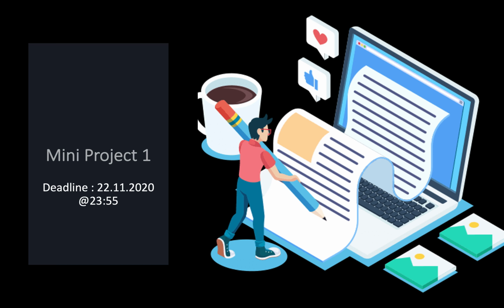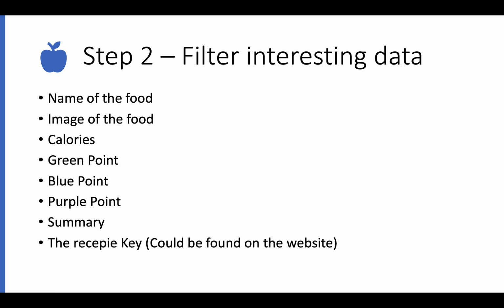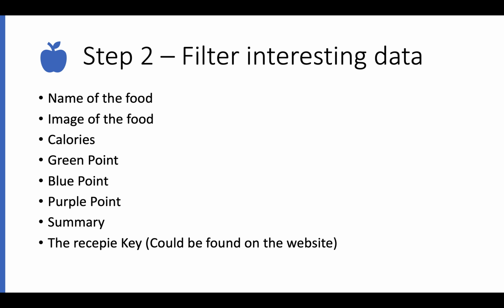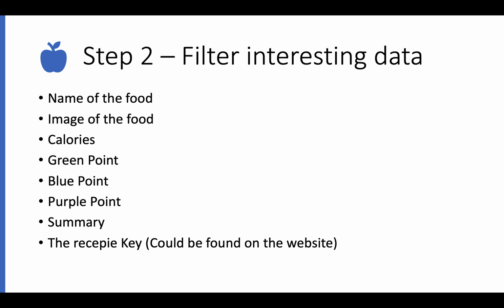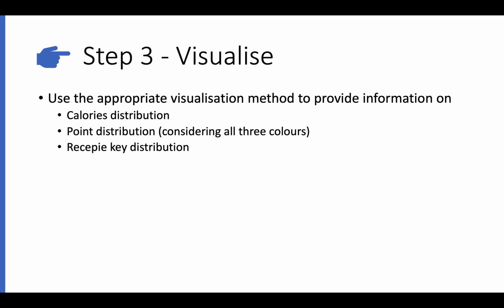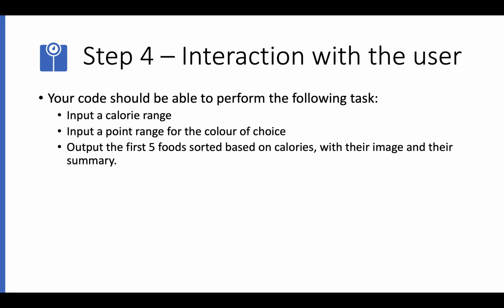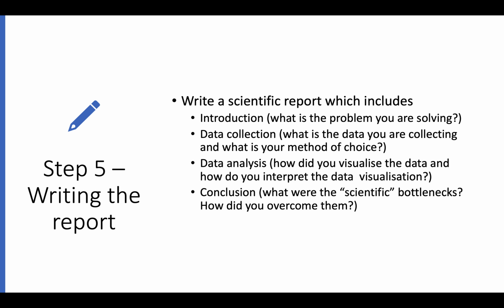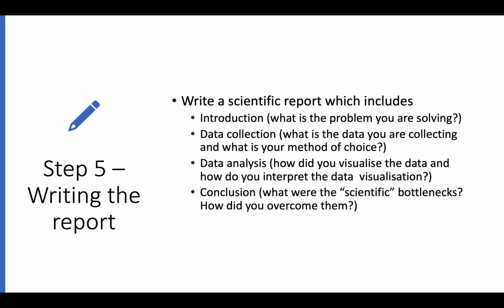Introduction to Data Science - Mini Project 1